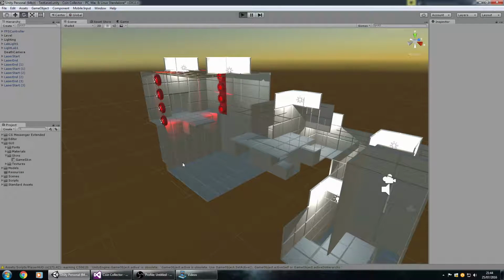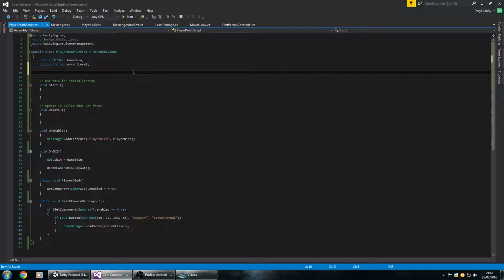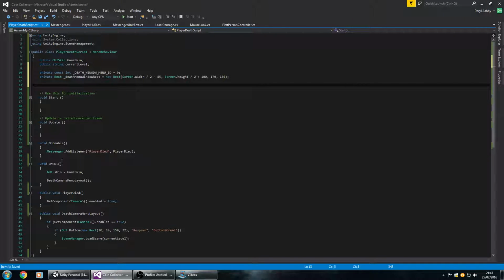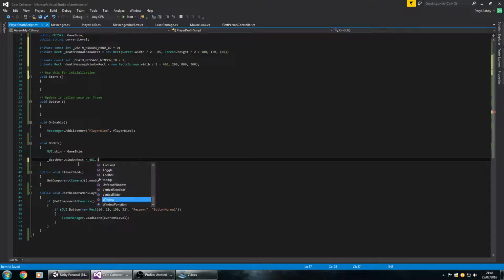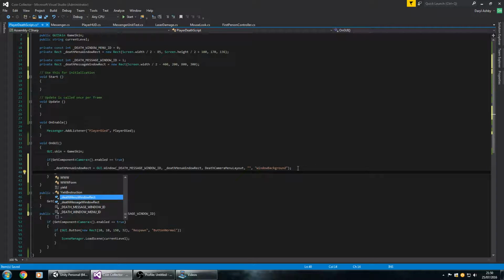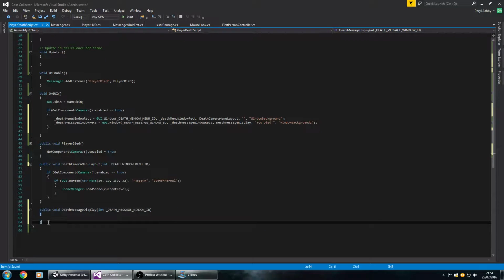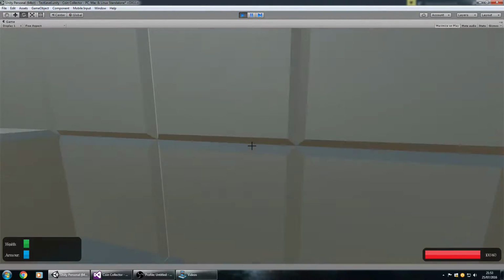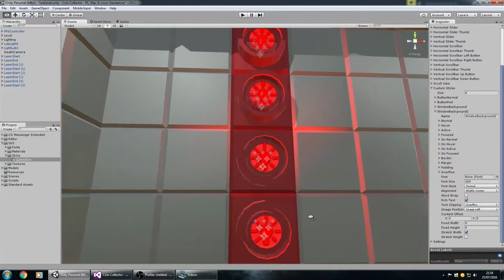Unity3D Tutorial: - Coin Collector #10 - Creating The Death Menu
Hello Everyone,

In this tutorial video we be creating the menu the player sees when they die.

Part 10: - Creating the player death menu.